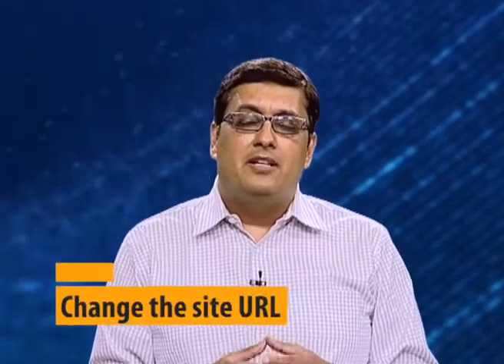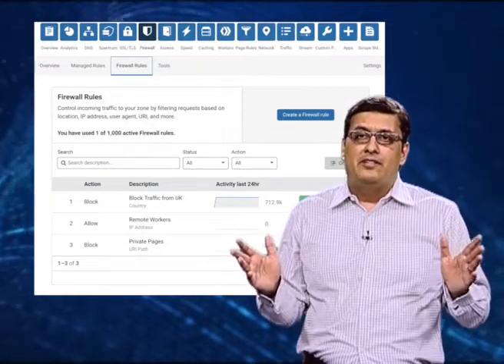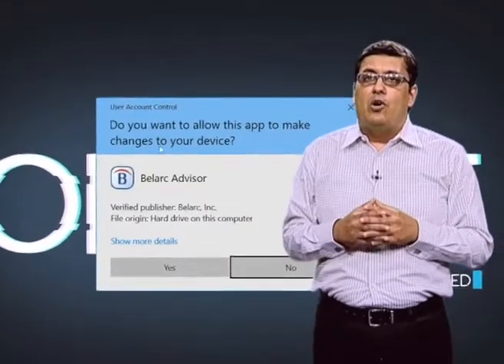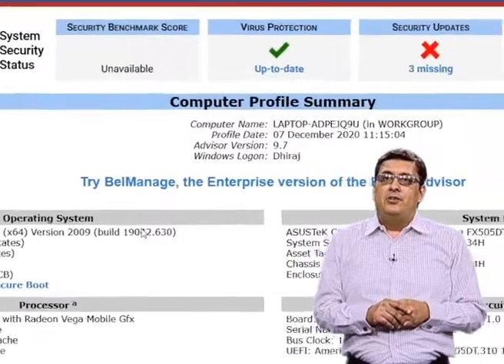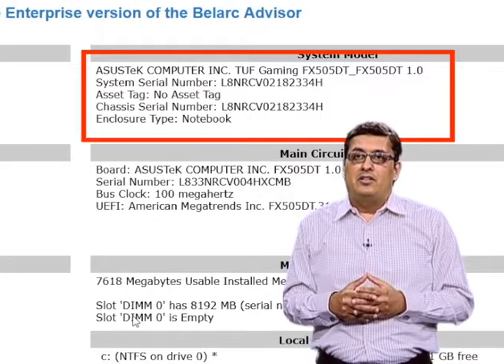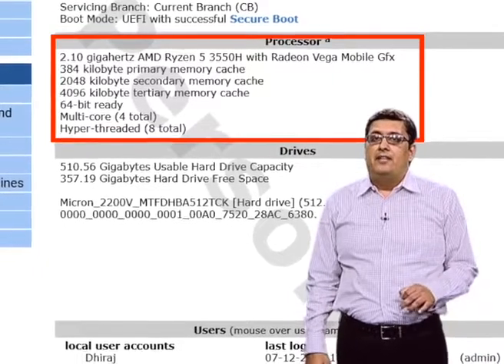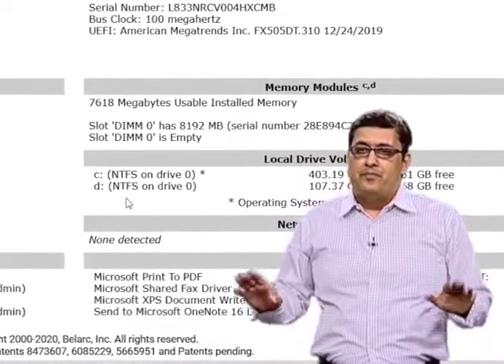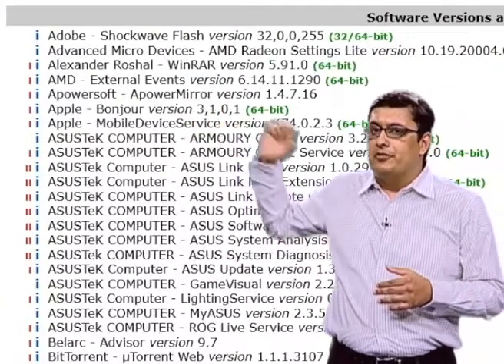Need and Importance of Digital Forensics | SWAYAM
SWAYAM is a program initiated by the Government of India and designed to achieve the three cardinal principles of education policy viz., access, equity, and quality. The objective of this effort is to take the best teaching-learning resources to all, including the most disadvantaged. SWAYAM seeks to bridge the digital divide for students who have hitherto remained untouched by the digital revolution and have not been able to join the mainstream of the knowledge economy.
One of the courses in SWAYAM is an Information security and Cyber forensics. Information and technology are not just words anymore, but these two words are drivers of transformation and development all over the world today.
The aim of this course is to raise awareness, expand education, and prepare the basis for further studies in the fields of information technology, digital forensics, and cyber law..nd Communication Technology (ICT) have been the foundation of socio-economic practices and growth. The Digital India campaign of the government has provided an additional pace to penetration of ICT in the Indian community. With the use of the Internet, the world has become a single village now. Each operation for growth has its own expense, and ICT is not aloof from that either. The Internet and ICT have opened up new avenues of criminality and, with the growth and use of technology, the risk is growing. There is a strong need for awareness-raising and capacity-building in Indian society on matters relating to information security. The relationship between information security, digital forensics, and cyber regulation needs to be clarified.
The aim of this course is to raise awareness, expand education and prepare the basis for further studies in the fields of information technology, digital forensics and cyber law.
The course will be focusing on information systems, information security, security threats and risks, computer crimes, data security and backup, the importance of digital forensic, issues in computer and mobile forensic, and cyber laws in detail.
Anybody completing the certification for this course will get 4 credit points and these credit points are transferrable. They can use the credit received by obtaining the marks/certificate for this course and transfer that credit to their academic records. This will help them skip an exam for a particular academic subject.